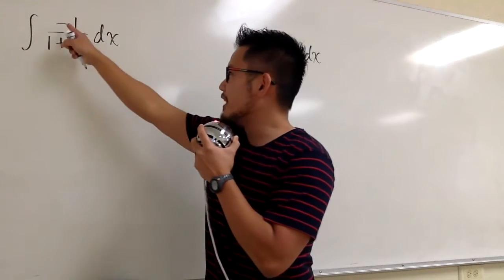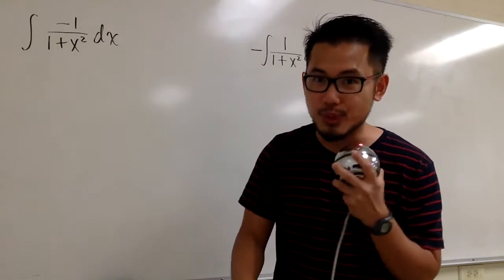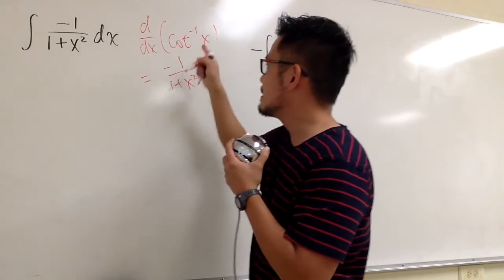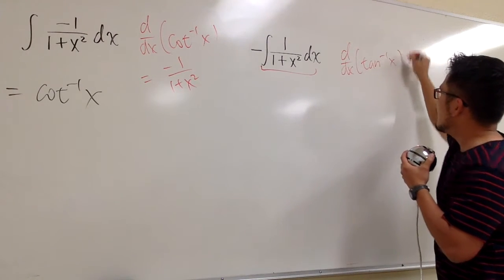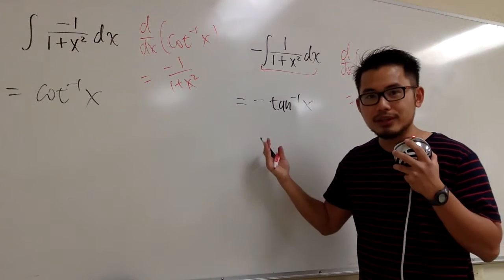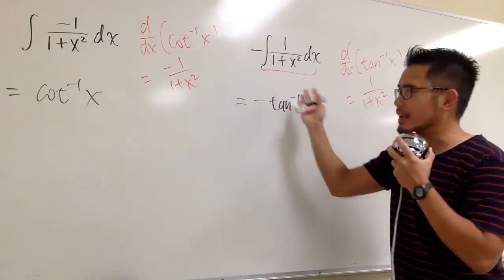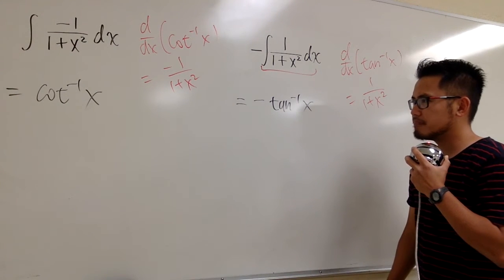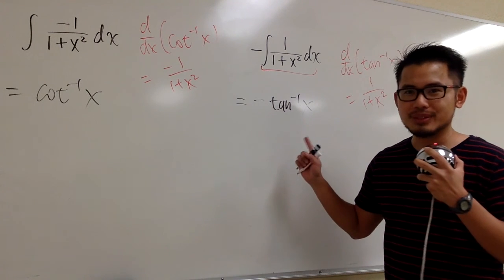fun integral battle#6Q: wait, aren't they the same integral????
integral of -1/(1+x^2) vs. - integral 1/(1+x^2), aren't they the same?

blackpenredpen